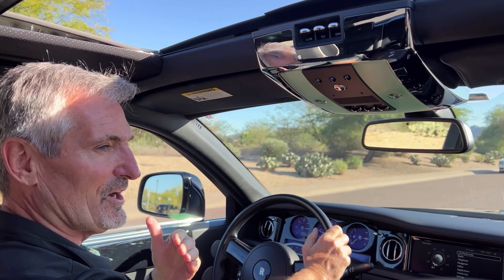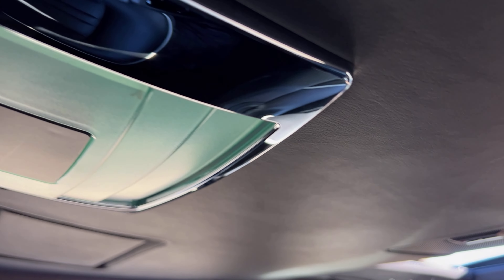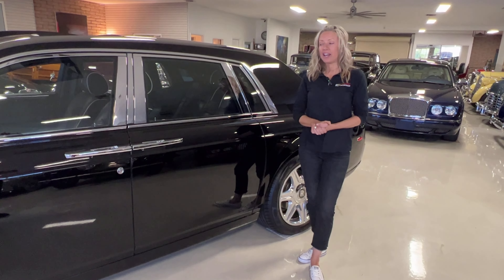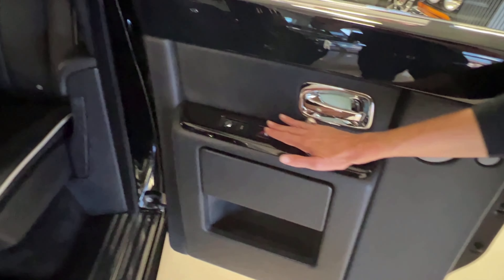Test Drive - 2014 Rolls-Royce Phantom VII!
This is a 2014 Rolls-Royce Phantom VII sedan that is in nearly showroom new condition and is simply stunning.  Acquired new and living most of its life in Beverly Hills, this Phantom was spec’d with gorgeous piano black ebony wood throughout which gives it a special, more formal elegance.  This Phantom has benefitted from fastidious servicing from Rolls-Royce dealerships and is in excellent condition in most every way.

This Rolls was acquired by Michael McNeilly from Beverly Hills from the O’Gara Rolls-Royce dealership in Beverly Hills on September 22, 2014.  The MSRP when new was in excess of $400,000.  Mr. McNeilly enjoyed the Phantom until it was resold by O’Gara Rolls-Royce on November 9, 2018, to the current seller, having accumulated about 2,800 miles from new.  The present owner had until recently about four Phantoms of different vintages and has been an active RROC member and a VIP customer for Roll-Royce.  He enjoyed this Phantom as his motorcar to visit his Southern California manufacturing plants from his home in Beverly Hills until more recently moved to the Austin, TX vicinity.  This Phantom was last serviced on April 2, 2022 and is ready to be enjoyed by its next owner.

This Phantom has all its original paint in a gorgeous Black that is complimented by its original factory chrome wheels and perfect chrome and stainless accents.  The paint is nearly perfect in every way and has a brilliant depth that only Rolls-Royce can offer.  The perfect CARFAX report confirms the history of this Phantom.

This Phantom features the rear seat theatre seating, where there is a center console equipped with the elegance of a first-class cabin on a 787 Dreamliner.  This is not your basic Phantom specification.  We love the entertainment centers integrated into the picnic tables in the rear as well as the refrigerator for the champagne stowed in the rear passenger compartment.

The interior is replete in black leather that shows no wear and is accented with an elegant and subtle gray piping.  The highlight of the interior is the ebony black piano finished wood throughout.  It is stupendous.  The wood has inset “RR” logos in each of the cap rails on the doors.  The only blemish is on the driver’s door, there is some minor cracking near the inlayed logo.  The black Wilton wool carpeting is covered with black mouton sheepskin overlays.

The venerable 6.75-liter V12 provides incredible power and is nearly silent and effortless at all times.  It produces 453 hp and 531 lb-ft of torque at 3,500 rpm, with 75 percent of torque available at just 1,000 rpm. Working with a smooth-shifting 8-speed automatic transmission, the V12 powers the rear-wheel-drive Phantom from 0-60 in 5.7 seconds, with a top speed of 149 mph. The performance is simply stunning.  It is hard to believe that a more perfect performing motorcar has been built, especially one that is so grand and well appointed.

This Phantom is complete with all its books.  We have this Phantom priced well.  The CARFAX is perfect for this Phantom and suggests a retail value of $230,130.  The NADA retail average value is $201,800.

For more details and information, please call, text or email Harry Clark at or . The Phantom is available for viewing at our Phoenix showroom.